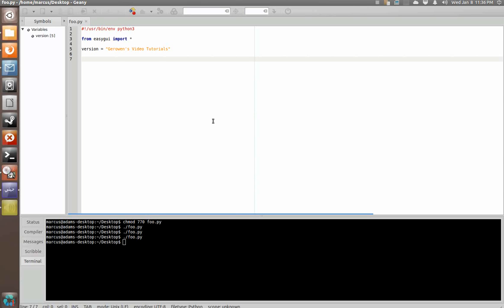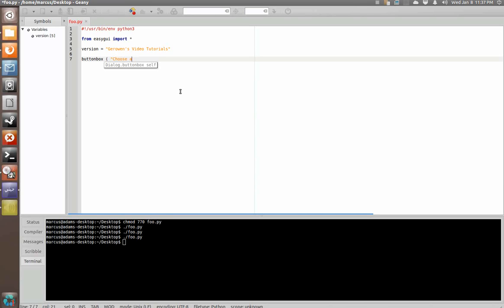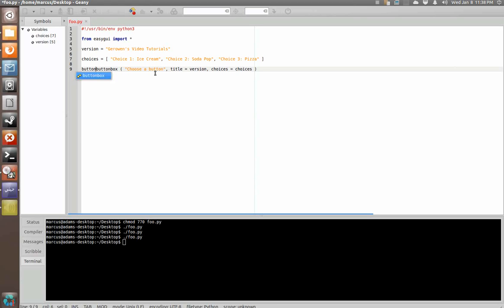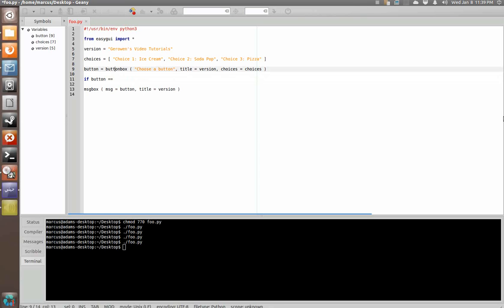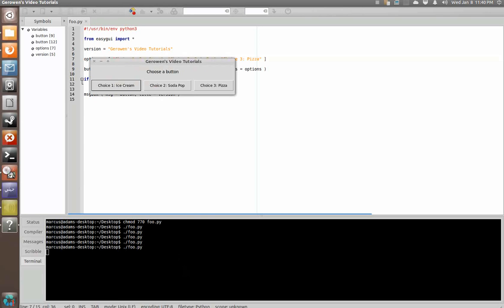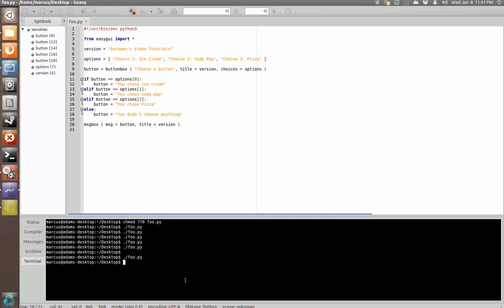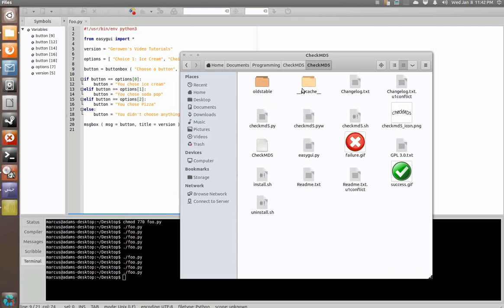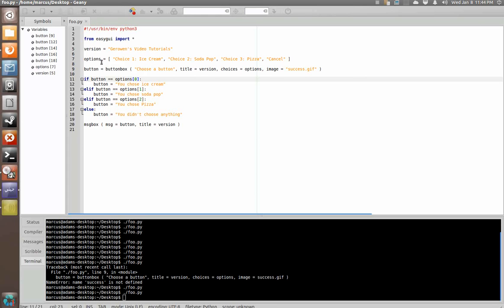Python Tutorial - EasyGUI Part 2 - Button Box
In this video I demonstrate how to use the EasyGUI button box in Python.